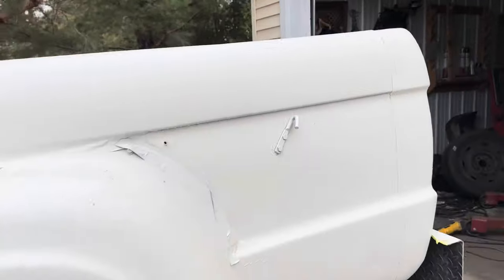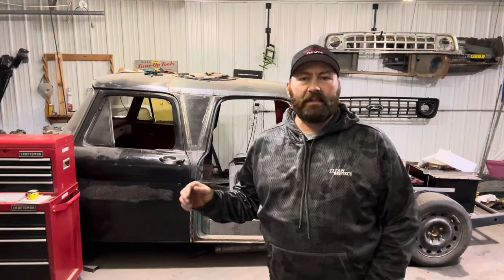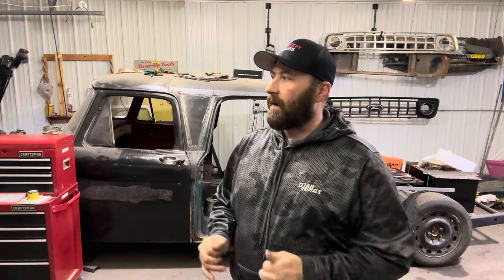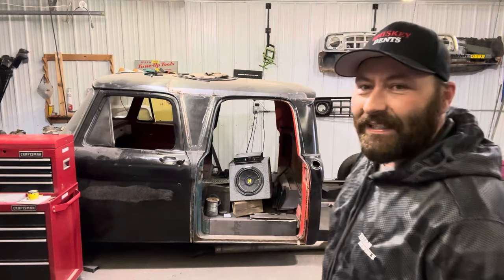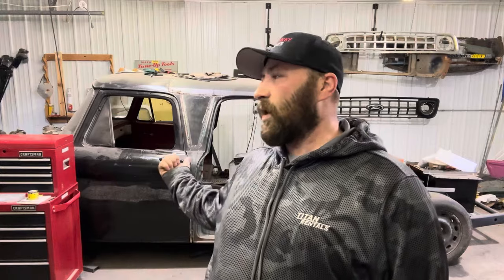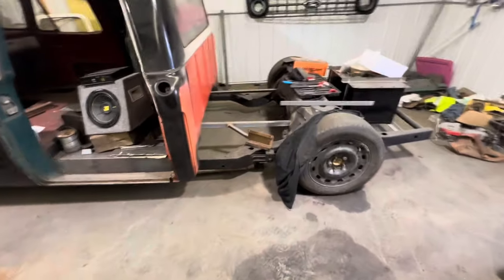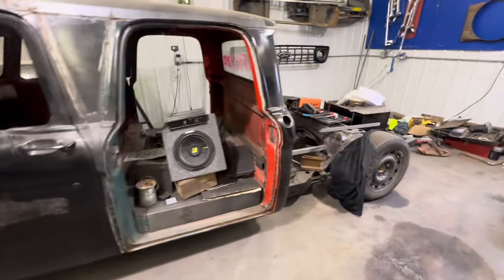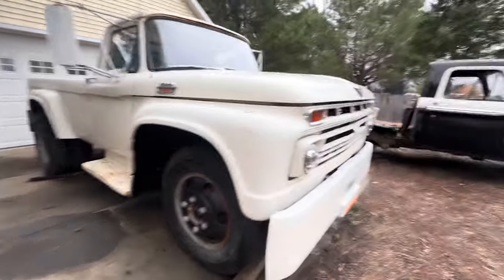How to win this 1966 f600 pickup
Go to WhiskeyDents.myshopify.com and purchase the giveaway sticker and that’s it. 500 total. Anyone can win. Project Big Jim. @okspeedshop shop it hit right now. Check him out too.